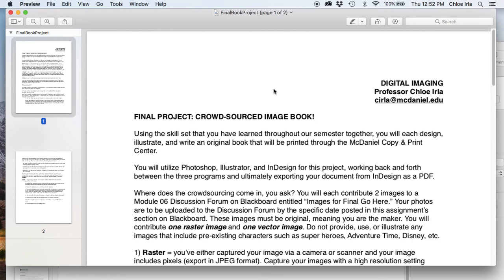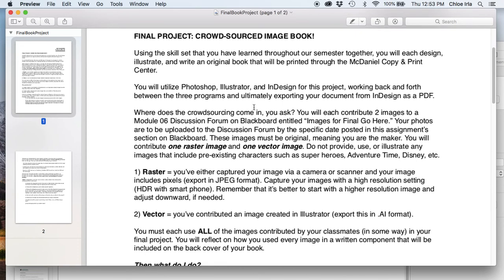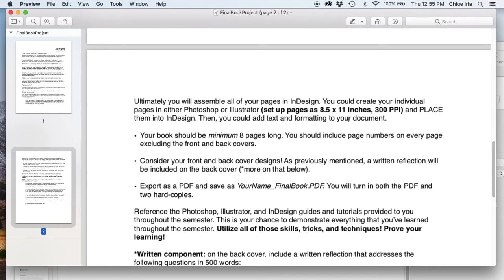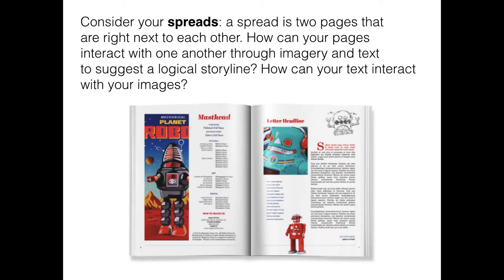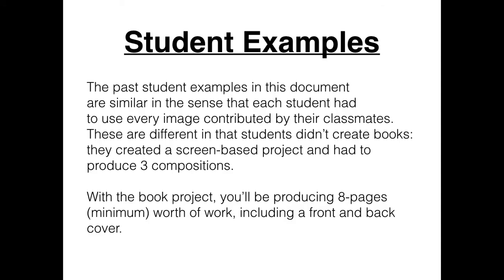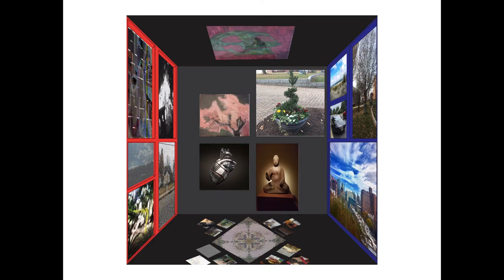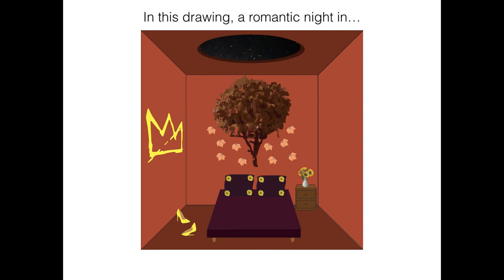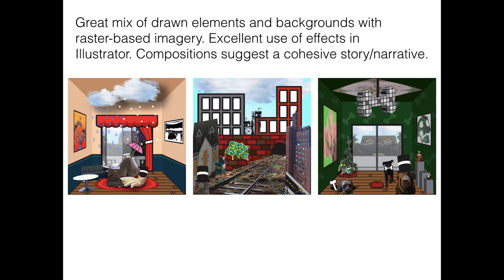Final Book Project Tips